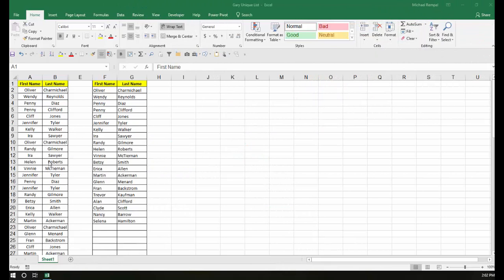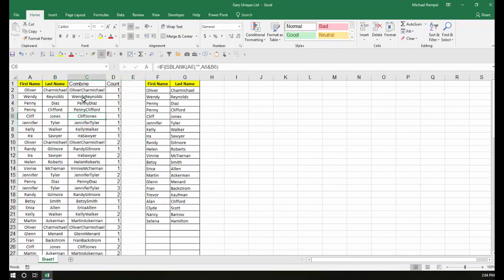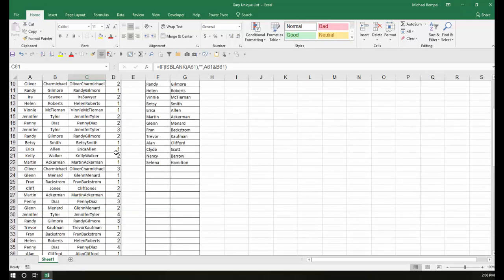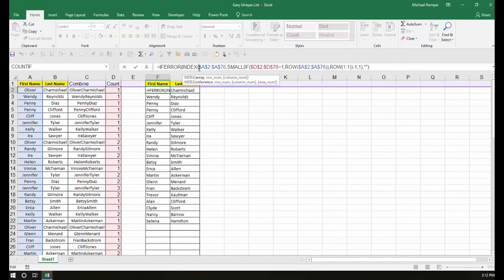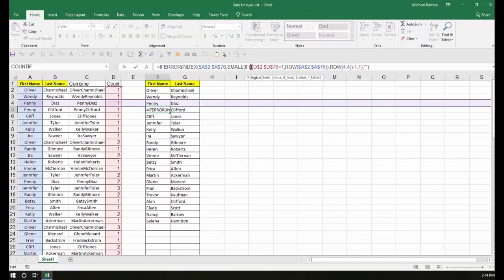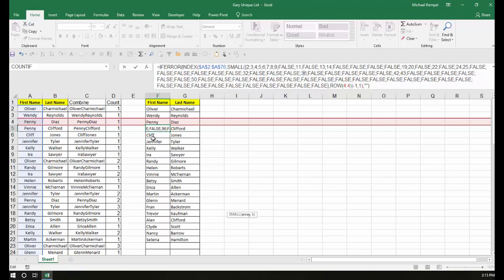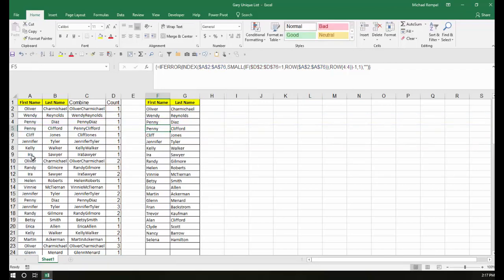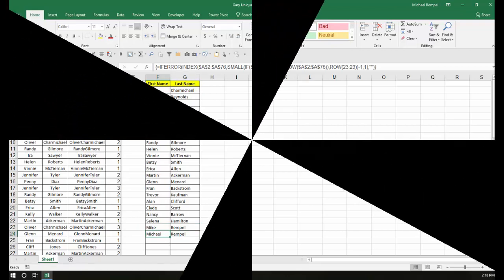How To Extract A Unique List Of Names When First And Last Names Are In Separate Columns In Excel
In this tutorial we are going to extract only the unique list of names from a long list that includes many duplicates, but the first and last names are in different columns.